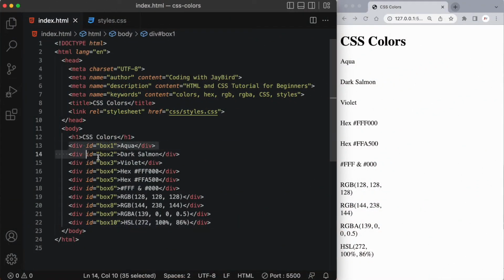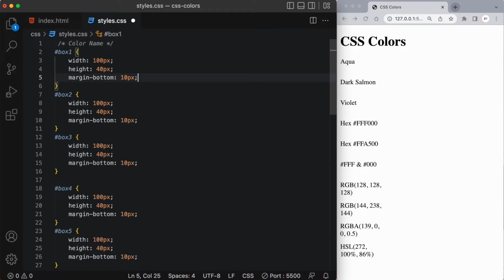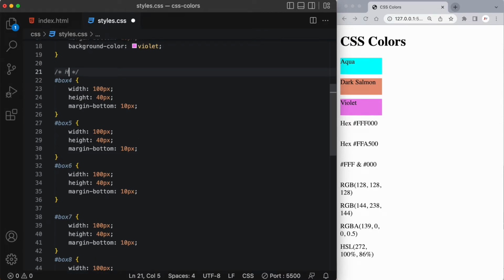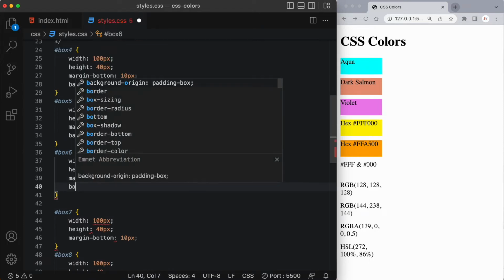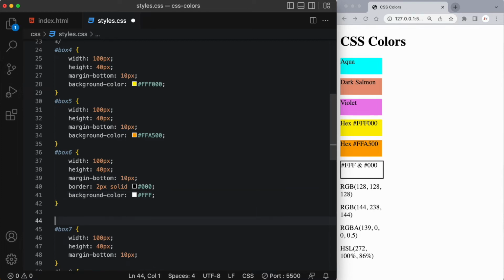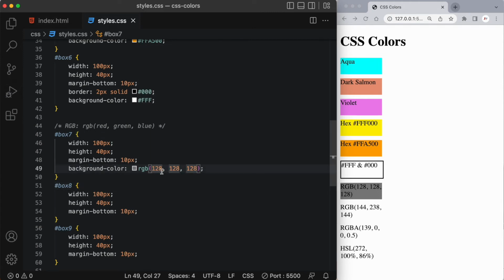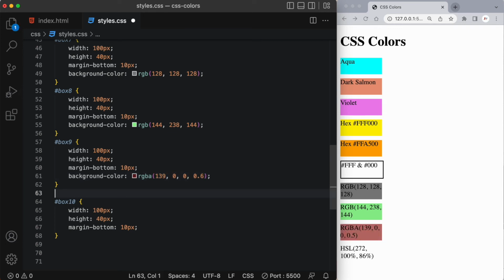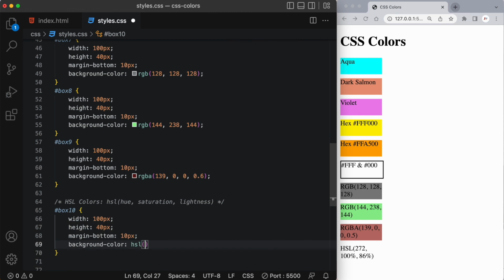HTML CSS Tutorial for Beginners – 16 – CSS Colors (HEX, RGBA & HSL)